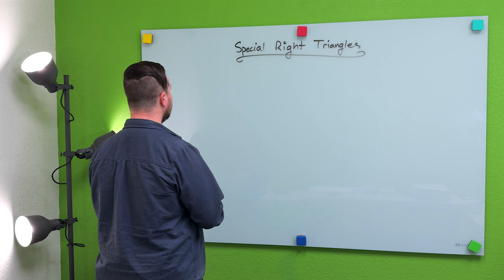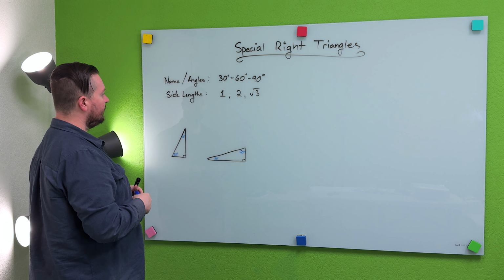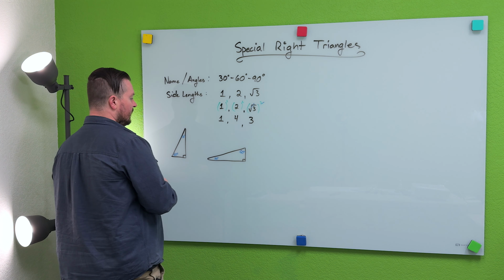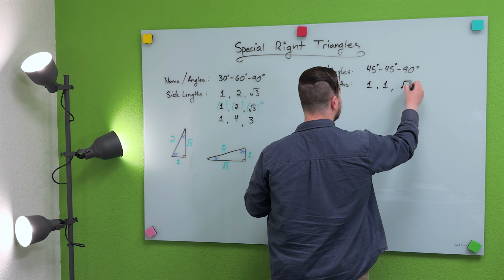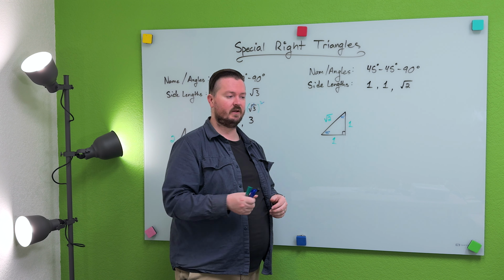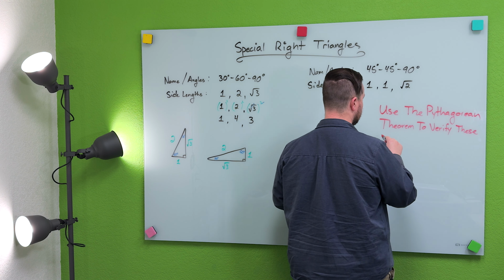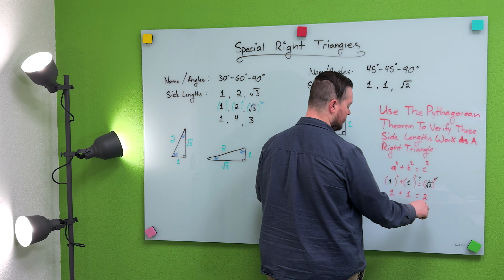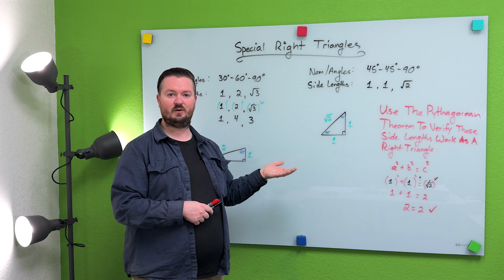Special Right Triangles